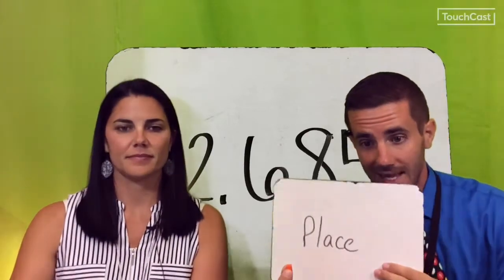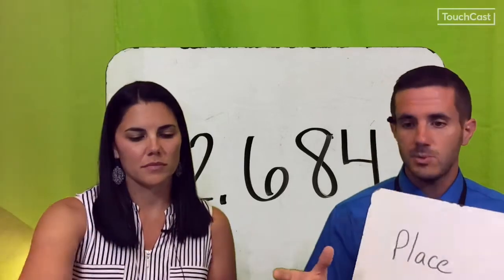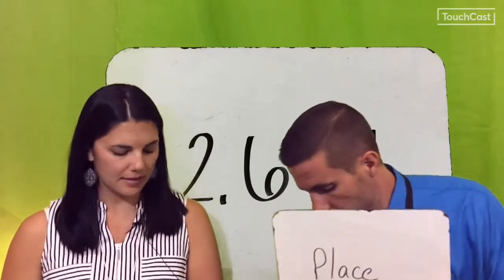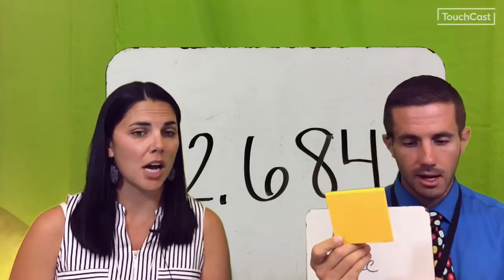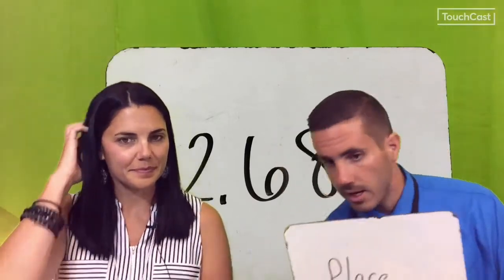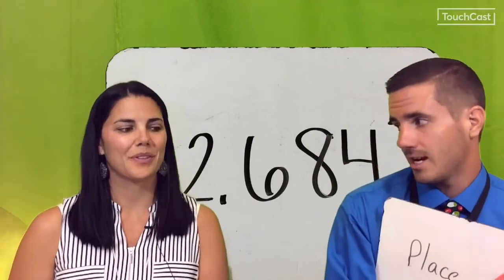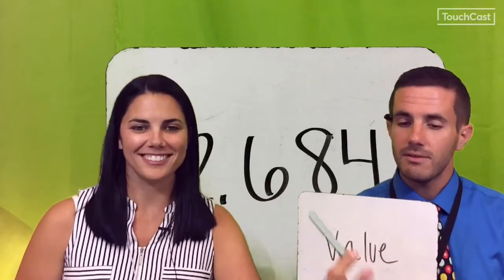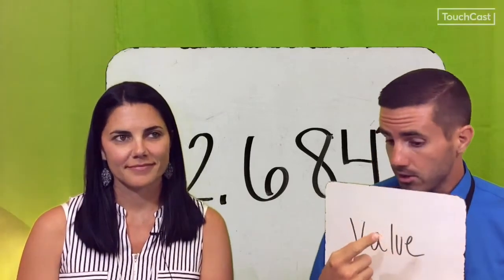Place Value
This video describes the digits place and its value. Created 8/20/19.